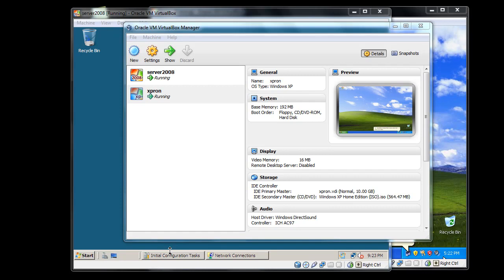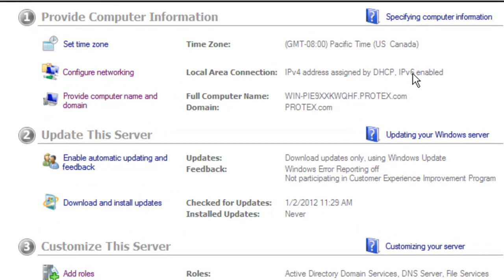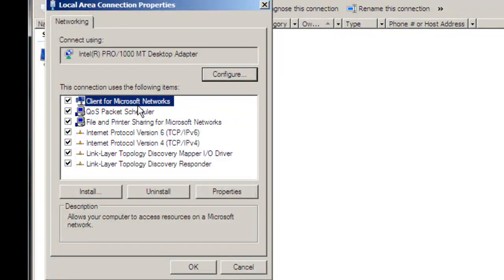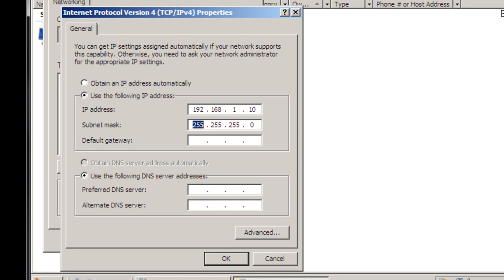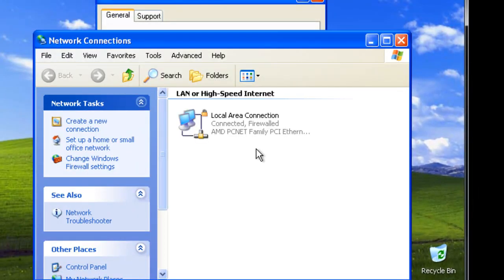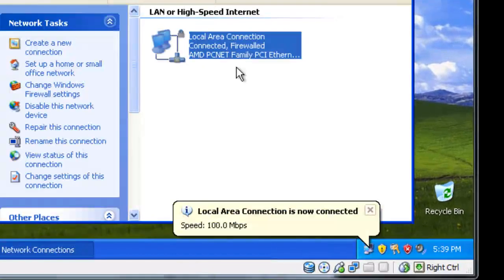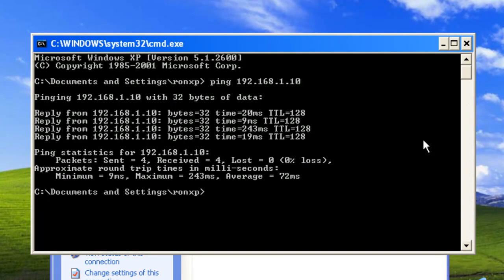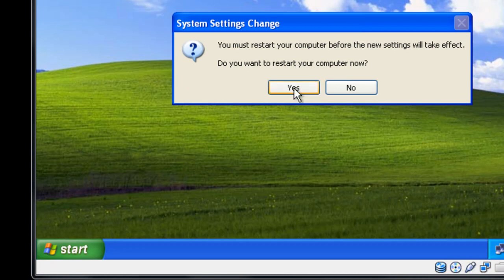add xp to server 2008 domain.mp4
add a windows xp client to windows server 2008 domain